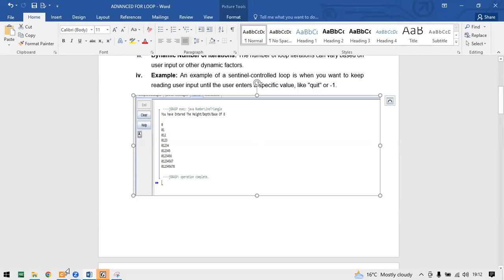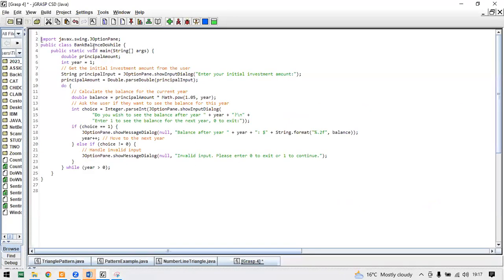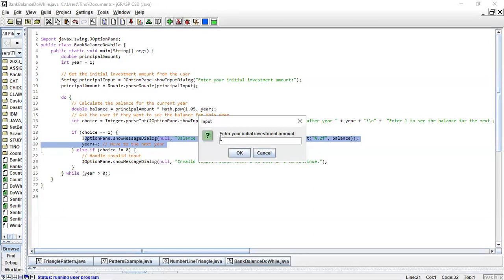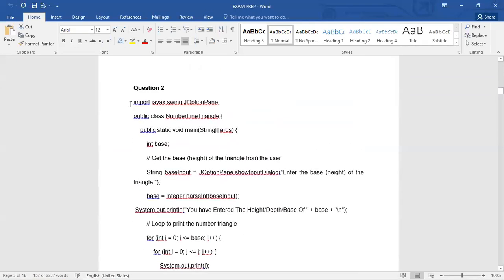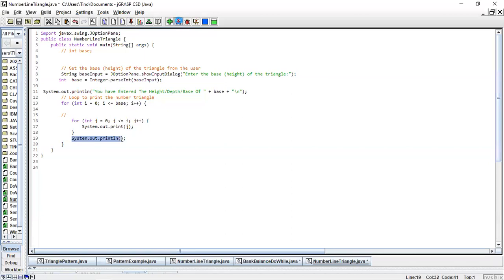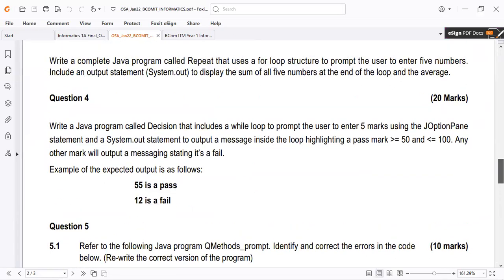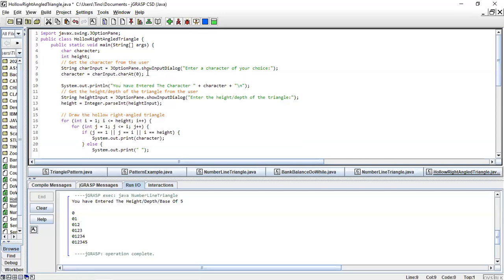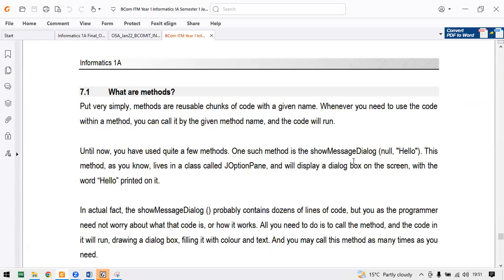Informatics 1A Revision lesson (07 November 2023)